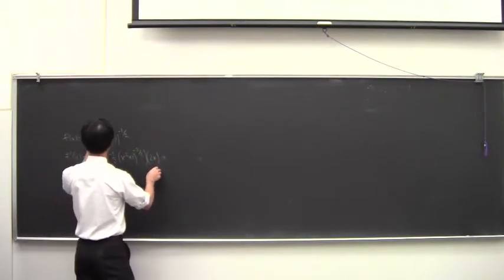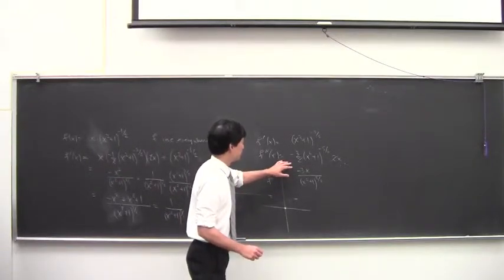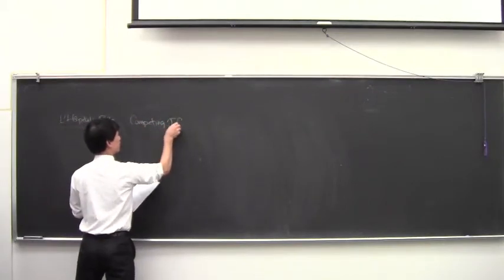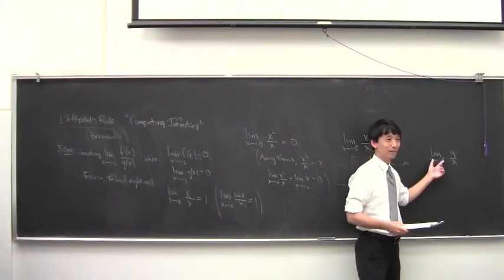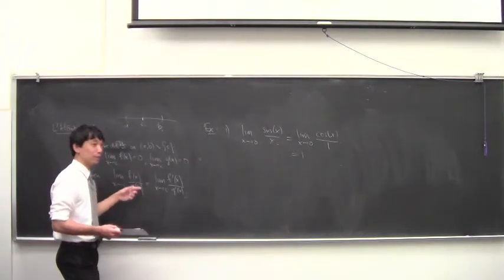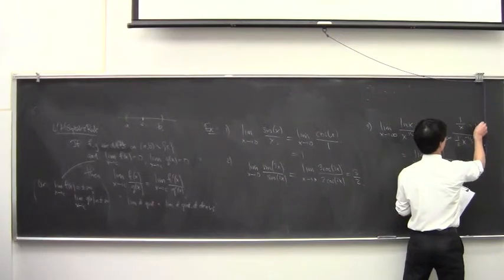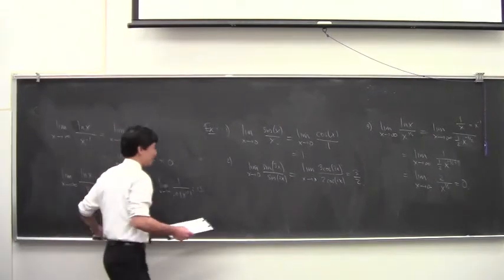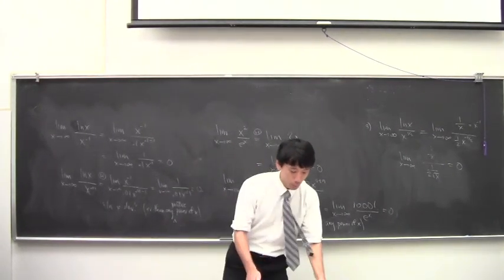Math 030 Calculus I 042015: L'Hopital's Rule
L'Hopital's Rule.  "0/0 could mean many things"; statement of L'Hopital's Rule.  Examples.  Ln(x) is slow.  Exp(x) is fast.